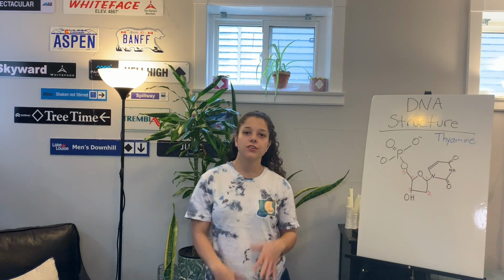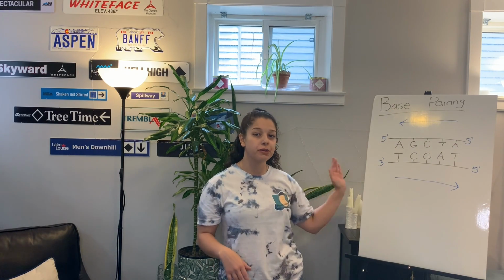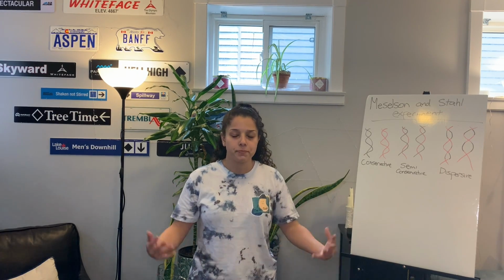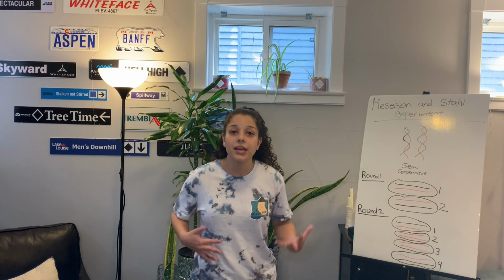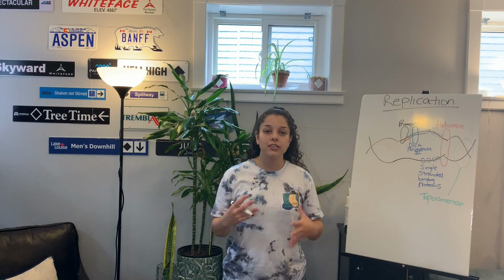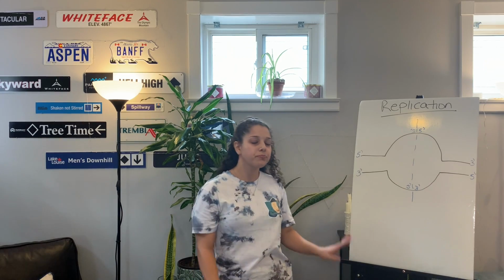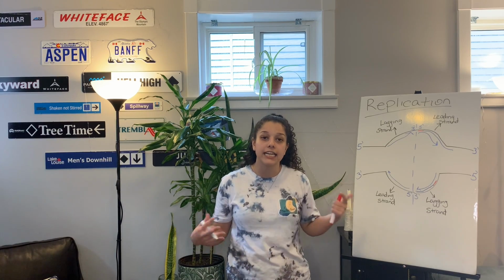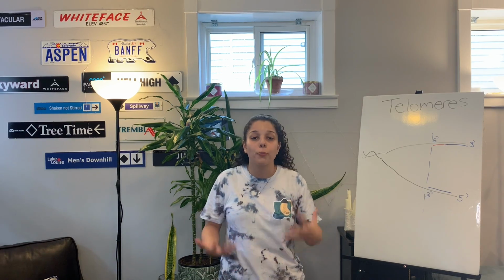BIOBEAN EXPLAINS: DNA Replication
In this video I explain how DNA replication happens, the Meselson and Stahl experiment to discover replication is semi-conservative, the proteins involved in replication, Okazaki fragments, and replication in Prokaryotes and Eukaryotes.

for tutoring in anything biology.

0:00 - Intro
0:10 - Nucleotide structure
0:35 - How DNA directionality is determined
2:44 - Base pairing
4:22 - DNA is anti-parallel
5:21 - Overview of DNA replication
7:08 - Meselson and Stahl experiment
16:25 - Proteins involved in DNA replication
23:09 - Directionality in replication bubble
25:38 - Leading/lagging strand
27:58 - Okazaki fragments
31:23 - Pro/Eukaryotic replication
32:48 - Telomerase